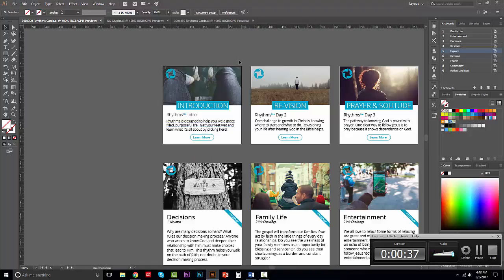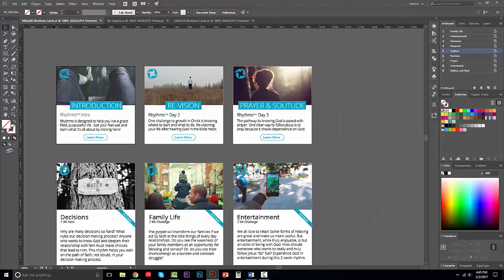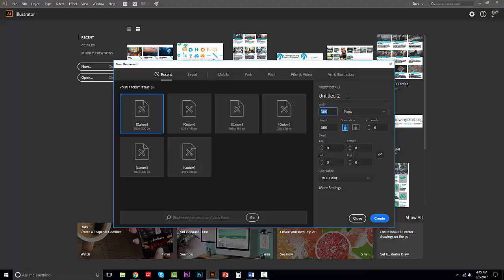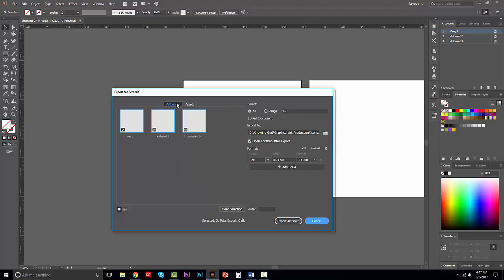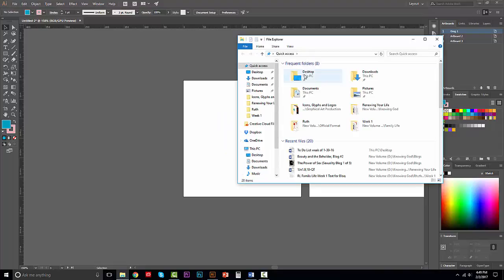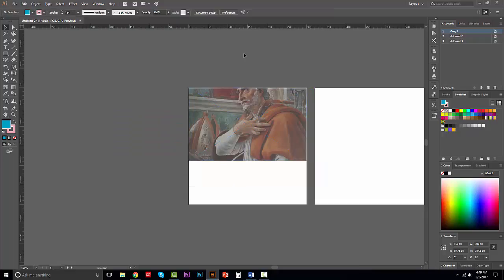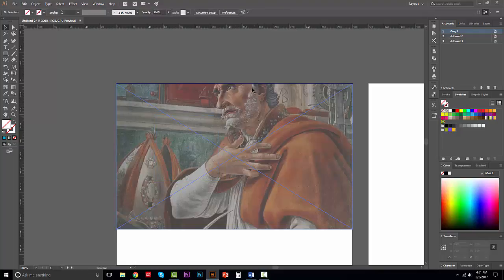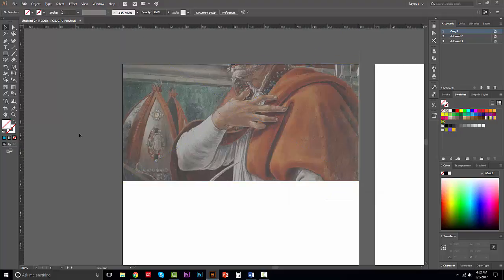Illustrator Tutorial Pt1